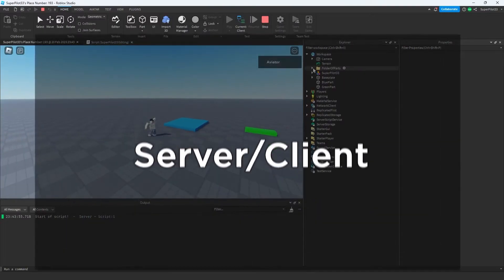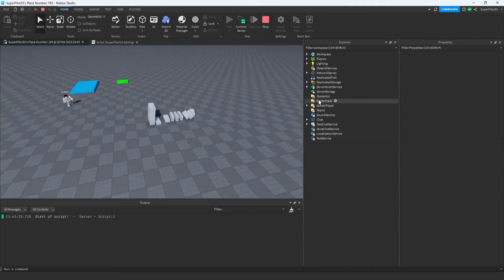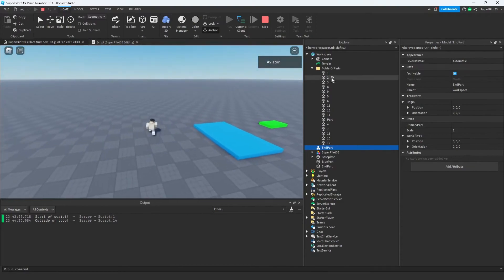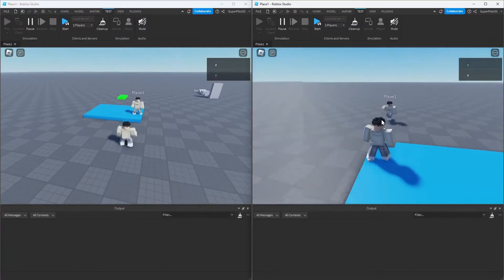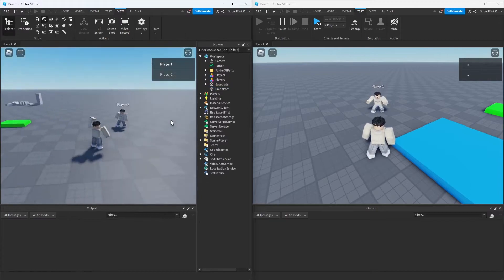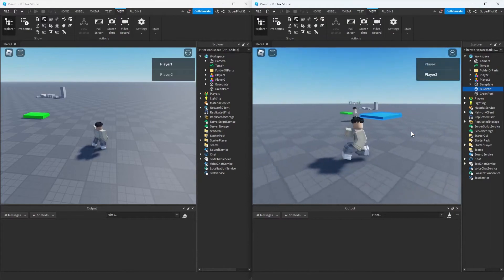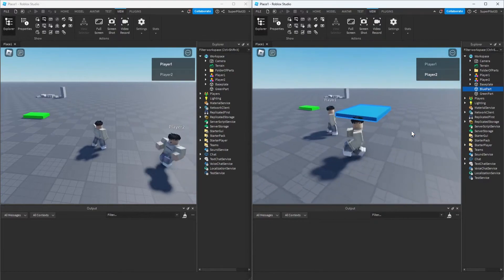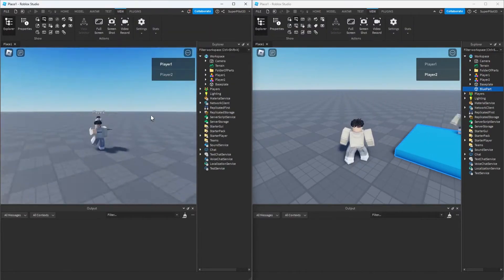How to Script in Roblox Studio: 🖥️ 🕹️ Server & Client